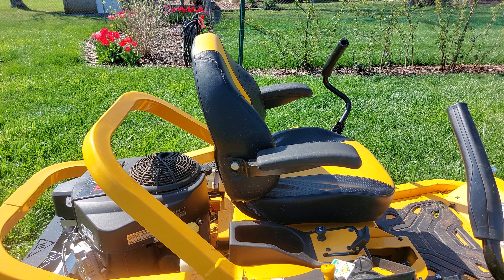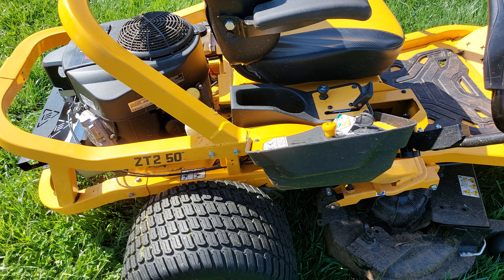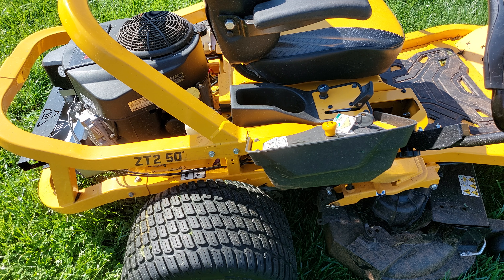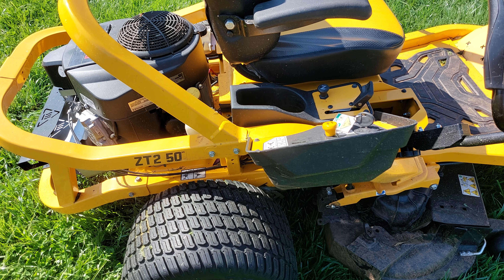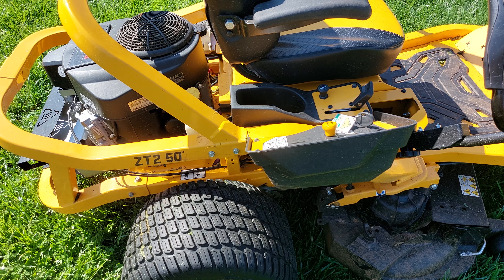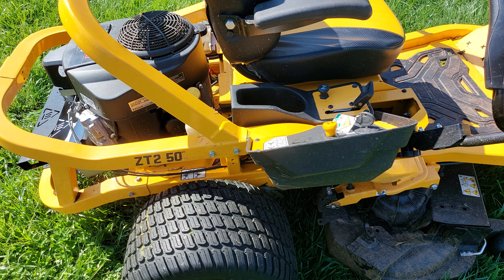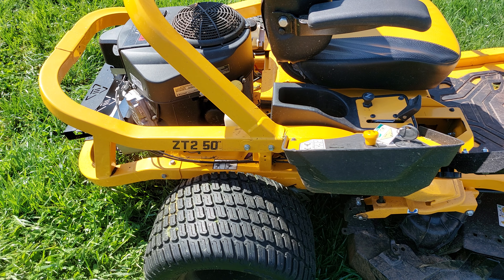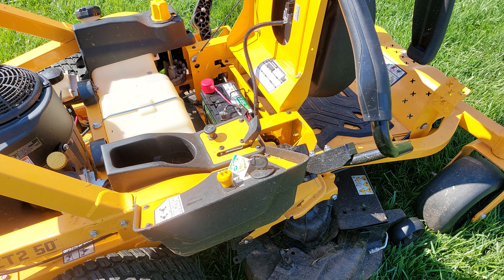Mower starts to die when blades are engaged.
Is it the start of the season and your mower requires you to jump start it? You also notice when you go to engage the blades that your mower wants to die maybe the fix is just a simple battery replacement. This applies to mowers with a electric PTO, not mowers with manual blade engagement.